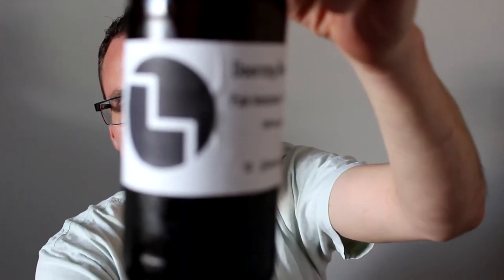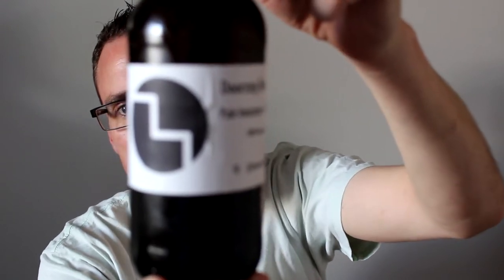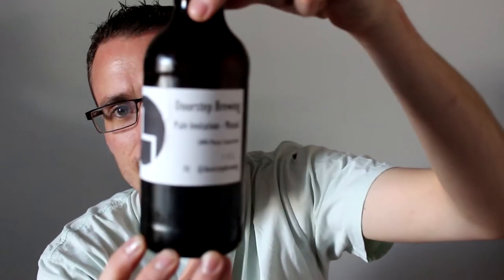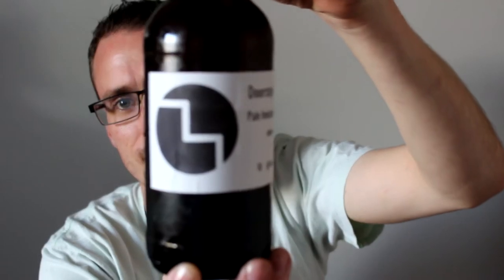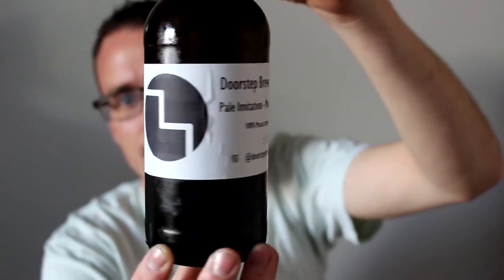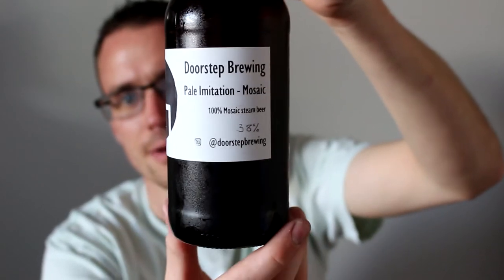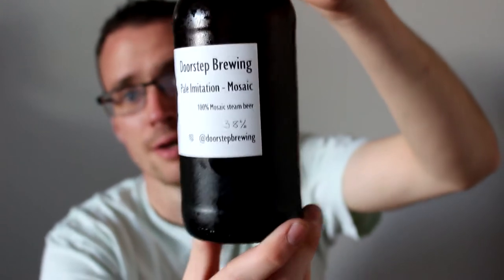Doorstep Brewing - Pale Imitation 3.8% Mosaic Steam beer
What a stunning beer easily one of the best low abv beers ive had in a long time.Mosaic is a fantastic hop and it shines so well in this beer. A massive thannks to Lance from Doorstep Brewing.All the best for the wedding.

Head over to Doorstep Brewing instagram and give him some love

You can also follow me on these social medias:

Untappd: @beerlover1983

Cheers